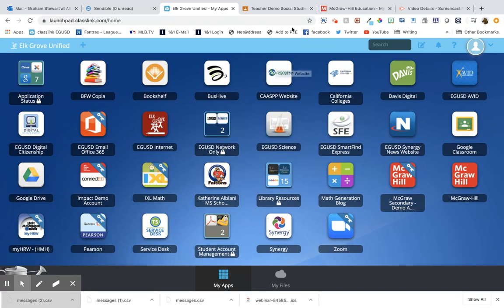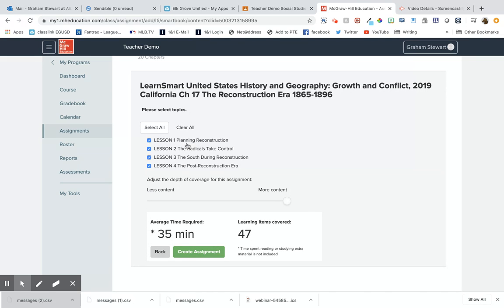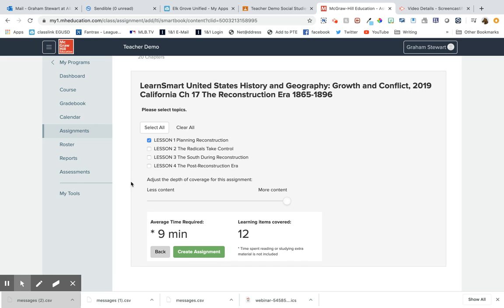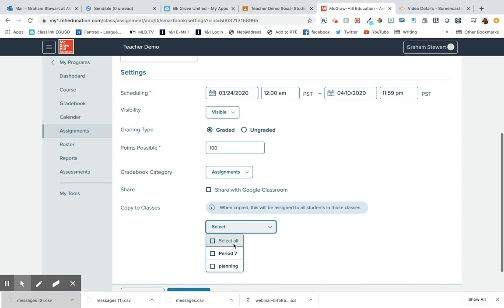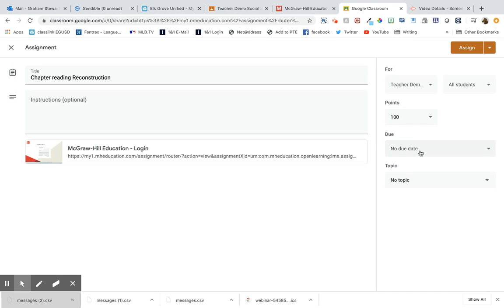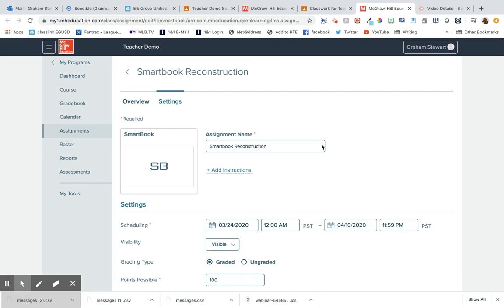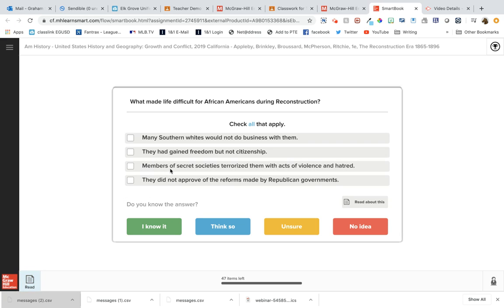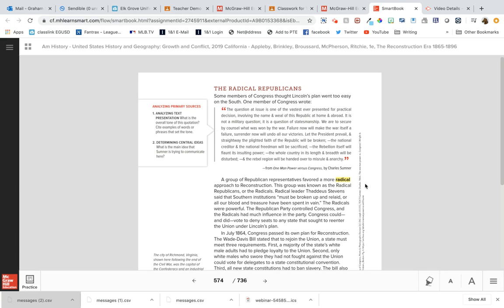How to assign the adaptive reader in google classroom